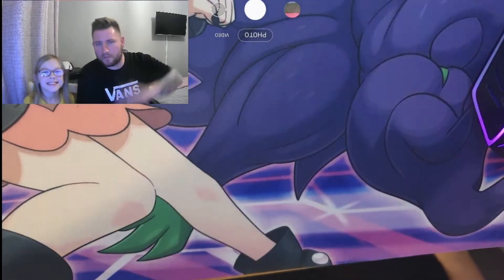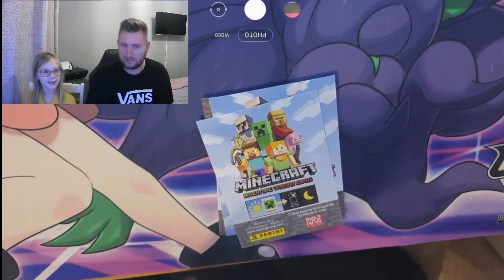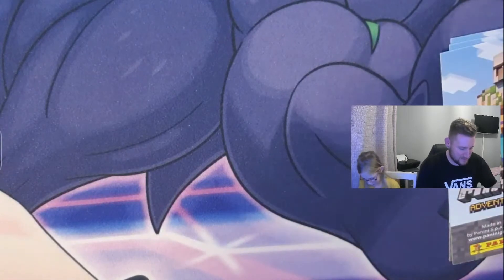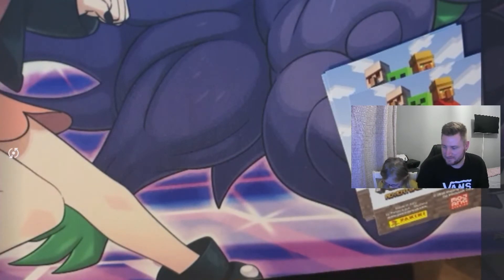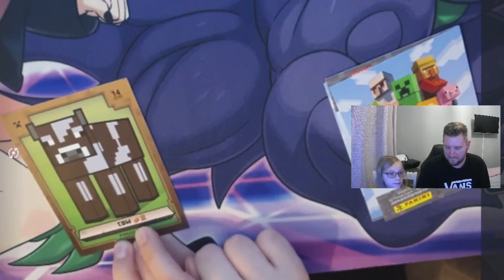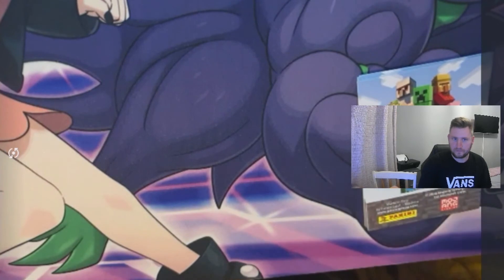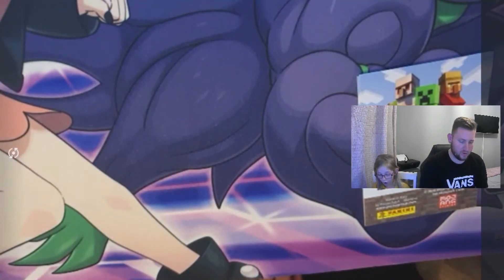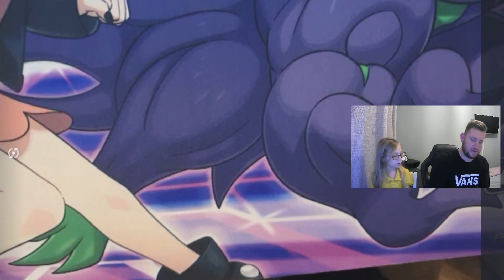NEW MINECRAFT CARD OPENINGS!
nanny and grandad got me some new Minecraft cards! we got sone awesome finds!